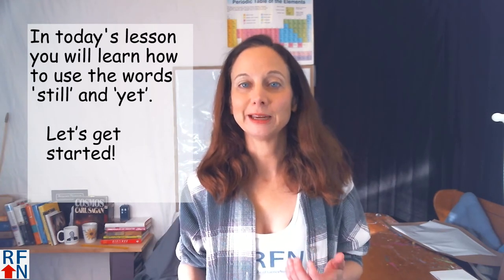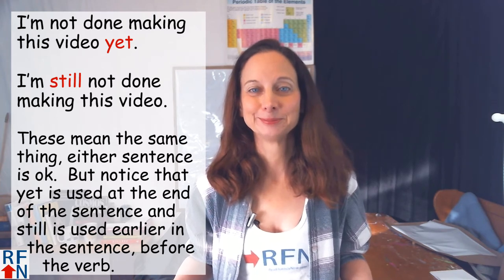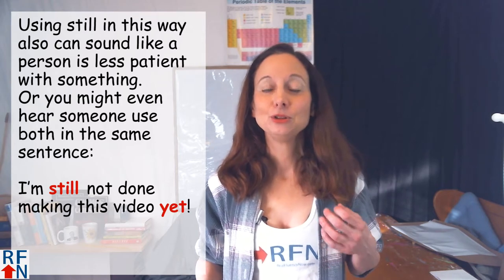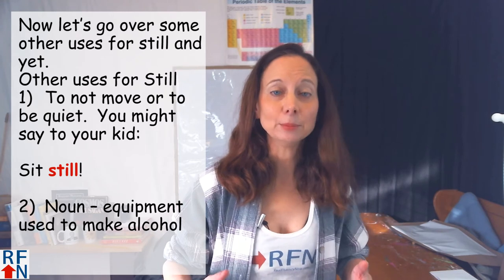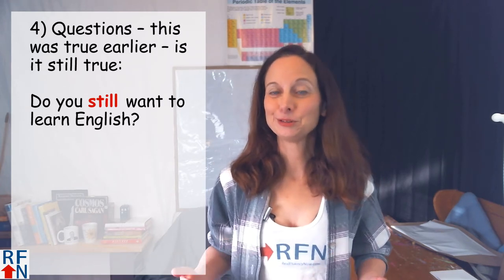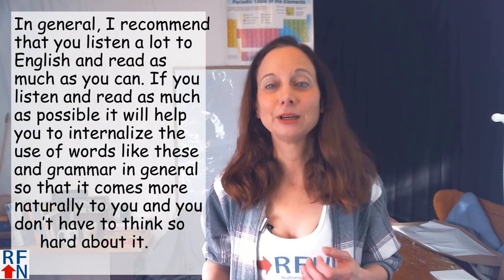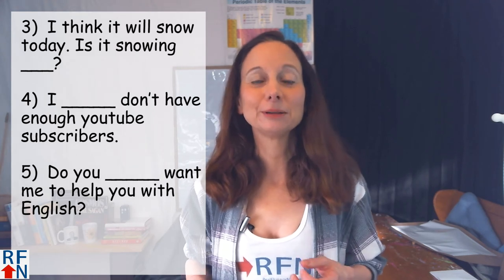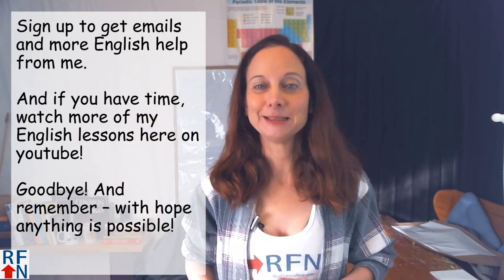Learn how to use the English words still and yet.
Still and yet are confusing for many English learners to use correctly. In this lesson I will help you to understand how to use them better.

In today’s lesson you will learn how to use the words ‘still’ and ‘yet’.
Hello Real Fluency Friends! I’m Trisha and I’m here to teach
you Real English used in Real Life so you can reach Real Fluency! Now!

And today I will teach you how to use the words ‘still’ and ‘yet’ because  I know that they can be confusing for some English learners.

Both still and yet are used to talk about things that have happened or haven’t happened.
It can be confusing because they can both be used in negative sentences when talking about something that wasn’t true in the past and isn’t true now.  For example:

I’m not done making this video yet.
I’m still not done making this video.

These mean the same thing, either sentence is ok.  But notice that yet is used at the end of the sentence and still is used earlier in the sentence, before the verb.

Using still in this way also can sound like a person is less patient with something.
Or you might even hear someone use both in the same sentence:
I’m still not done making this video yet!

Now let’s go over some other uses for still and yet.
Other uses for Still
1) To not move or to be quiet.  You might say to your kid:
Sit still!

2) Noun – equipment used to make alcohol
3) Something that happened before now and is continuing to happen:
It’s still raining.  (It was raining all night, and it’s still raining today!)

4) Questions – this was true earlier – is it still true:
     Do you still want to learn English?
yet
as a conjunction – don’t worry so much about using this way – but understand when you see it.
- used to introduce a statement that adds something to a previous statement and usually contrasts with it in some way

She studied hard for the test, yet failed it.
She studied hard for the test, but still failed it.
Although she studied hard for the test, she failed it.

- Something that is expected to happen and you want to know if it has already happened – used in questions:
Did you get the mail yet?
In general, I recommend that you listen a lot to English and read as much as you can.
If you listen and read as much as possible it will help you to internalize the use of words like these and grammar in general so that it comes more naturally to you and you don’t have to think so hard about it.
Short quiz for more practice:
Fill in the blank with either still or yet.
1) It was snowing earlier, is it _____ snowing?
3) I think it will snow today. Is it snowing ___?
5) Do you _____ want me to help you with English?
Answers are at the very end of this video – so please keep watching to get the answers!
Sign up to get emails and more English help from me.